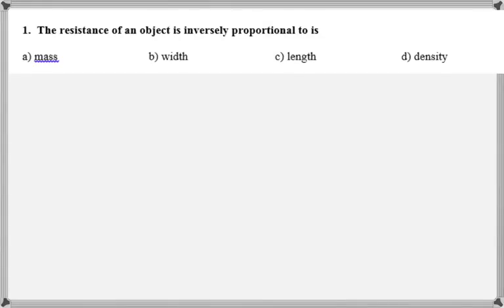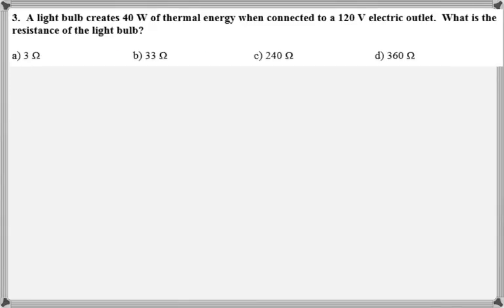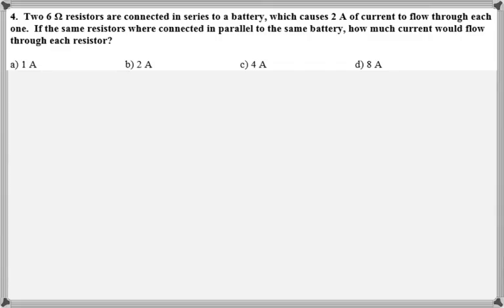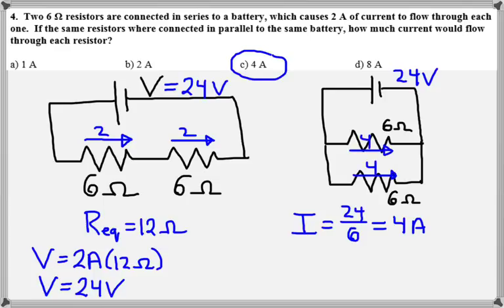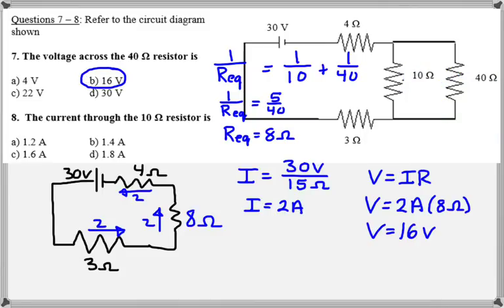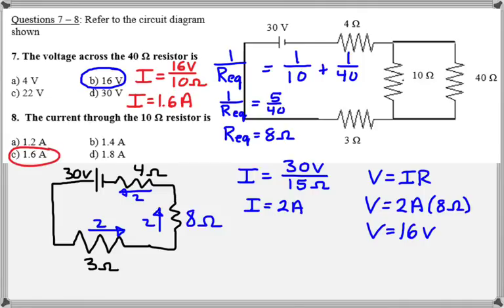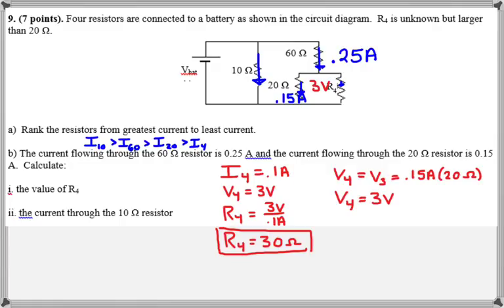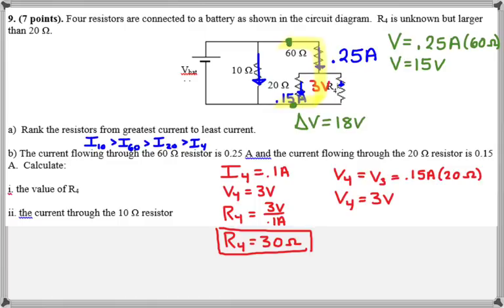Circuits Quiz Solutions